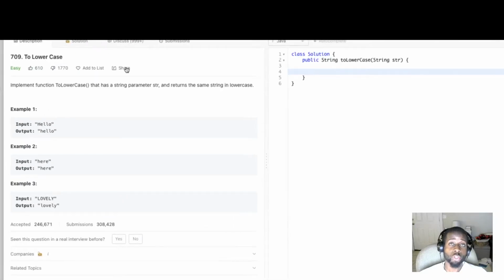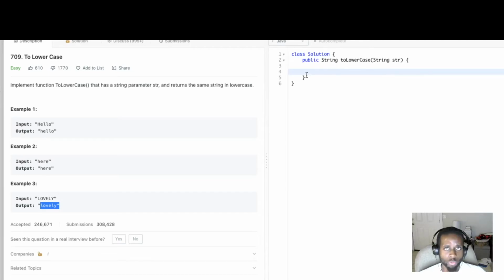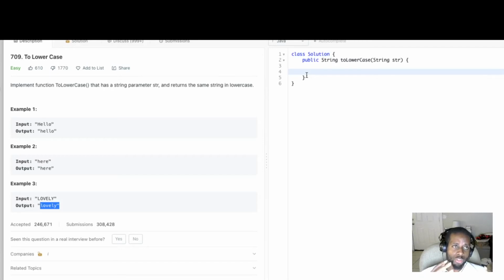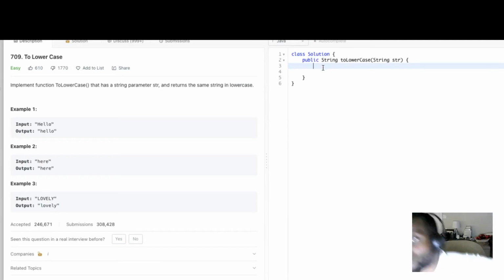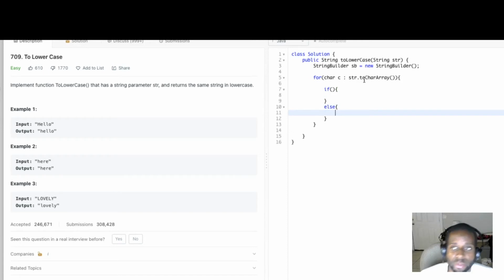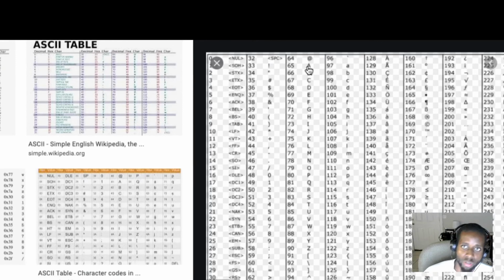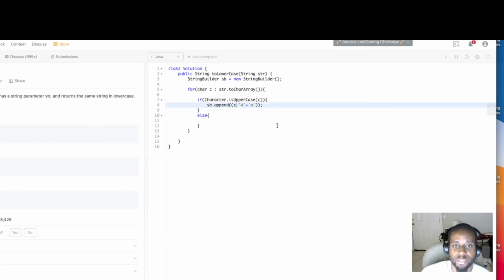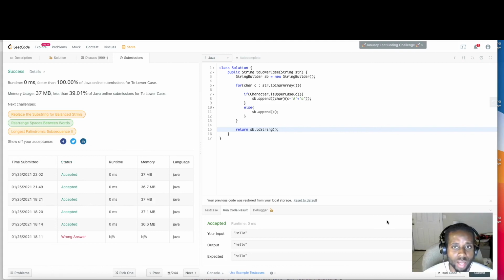To Lower Case | LeetCode